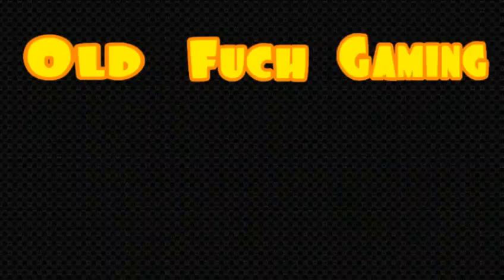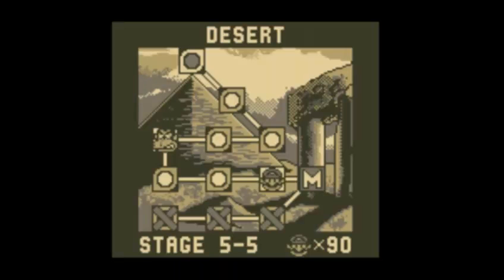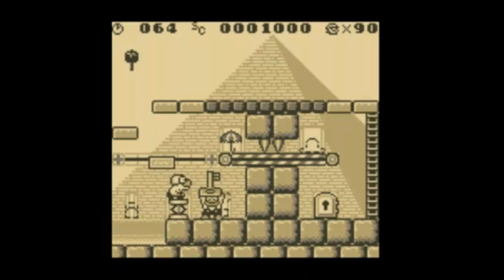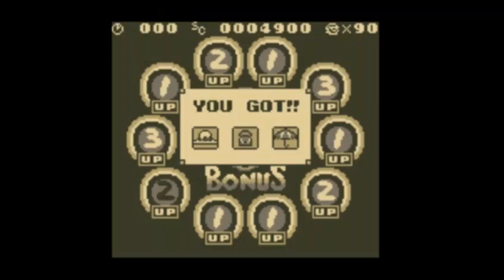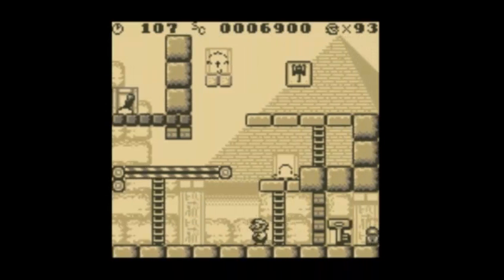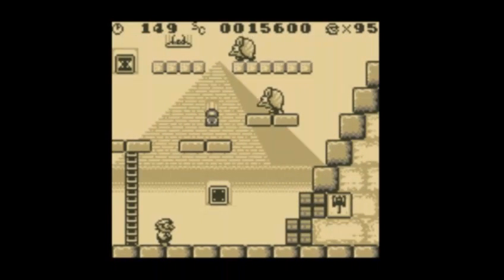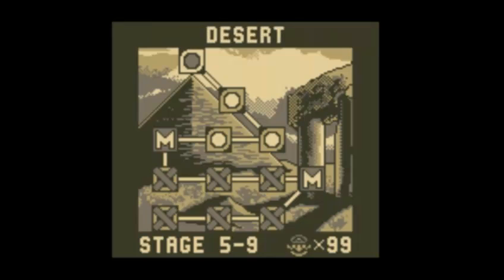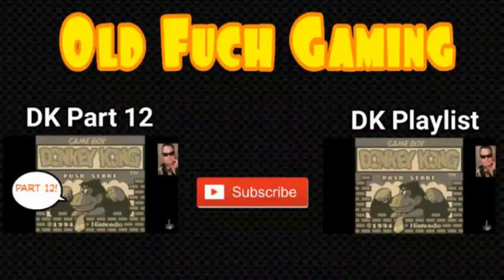Let's Play Donkey Kong For Gameboy Part 13 (Levels 5-5 thru 5-8) Old Fuch Gaming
Old Fuch gaming presents a let's play of Donkey Kong for the Gameboy. Part 13: Levels 5-5 thru 5-9 Desert